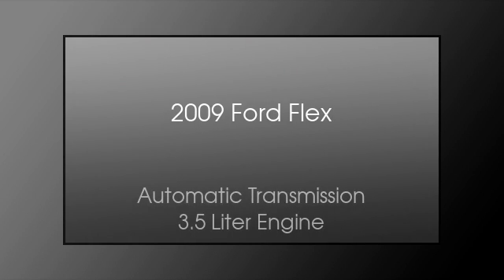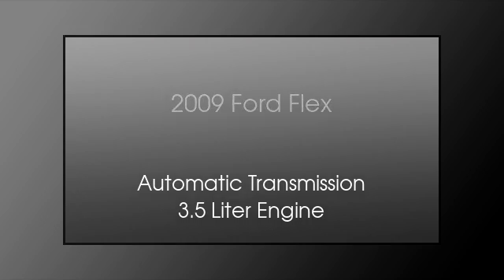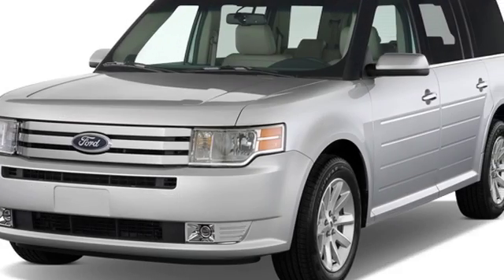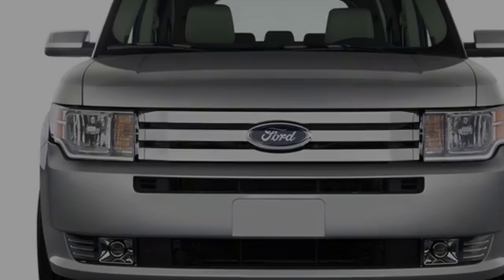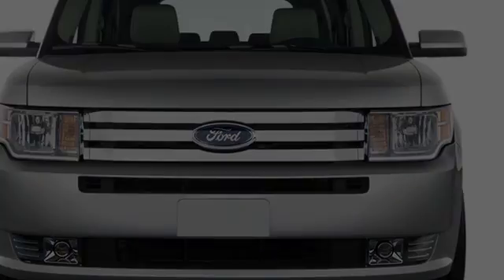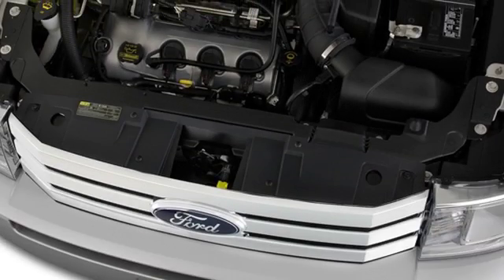2009 Ford Flex